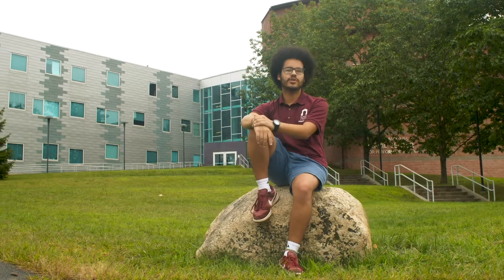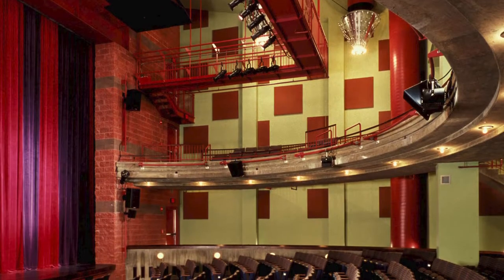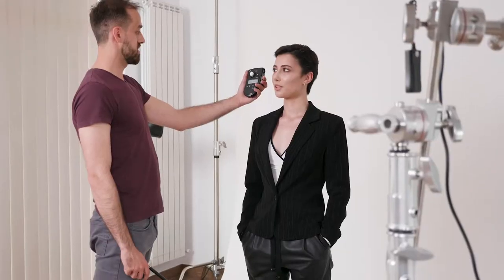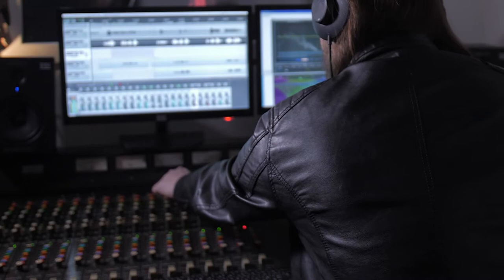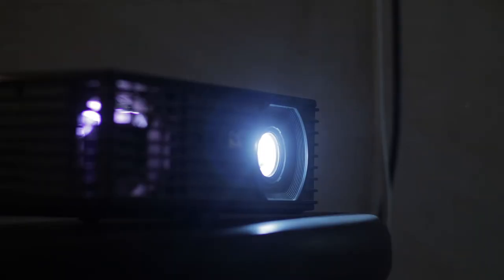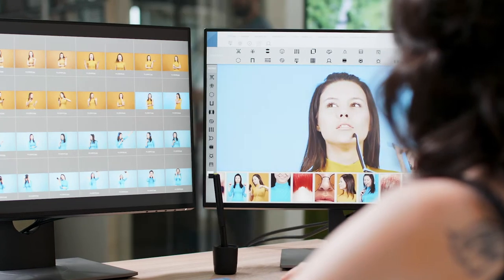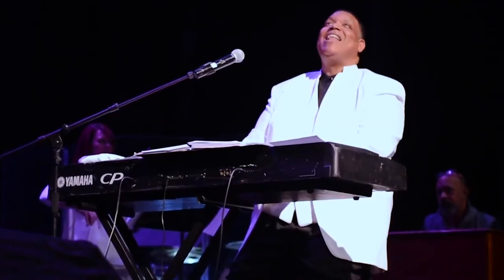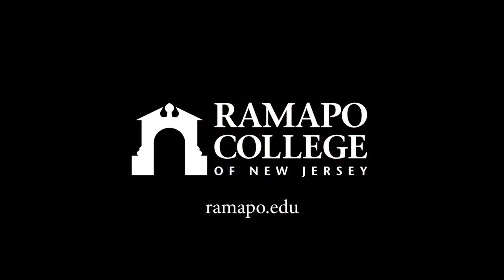Ramapo College Performing Arts Tour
Join sophomore Paolo on a tour of Ramapo College's performing and visual arts programs within the School of Contemporary Arts. Take a look at our performance stages, photography labs, studios, recording studio, rehearsal rooms and more. Want to learn more about these programs and facilities?